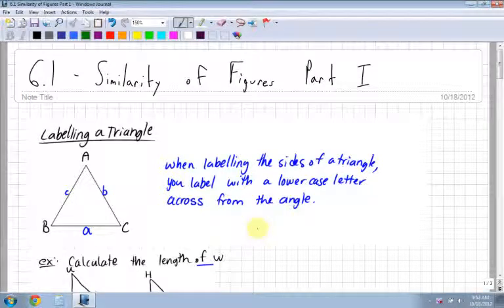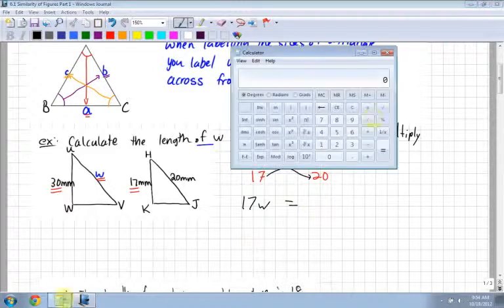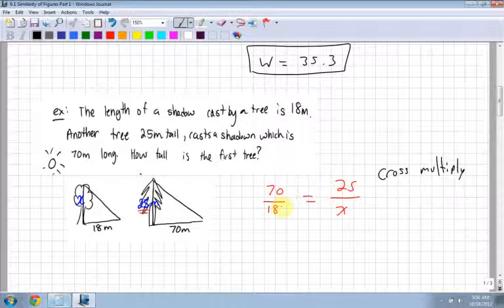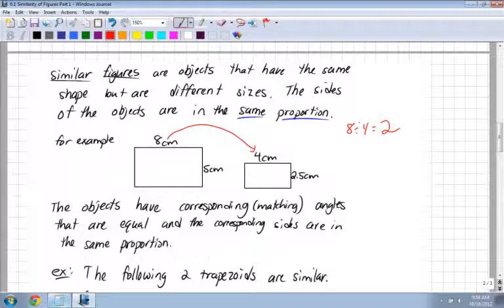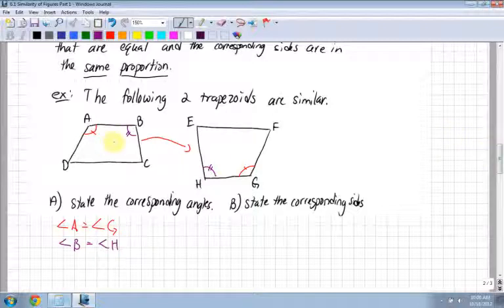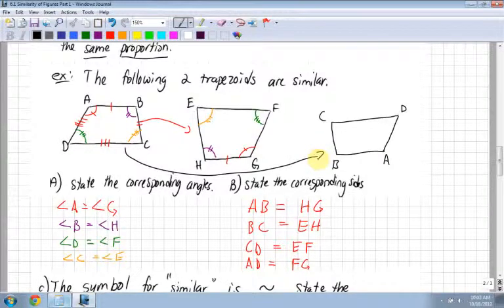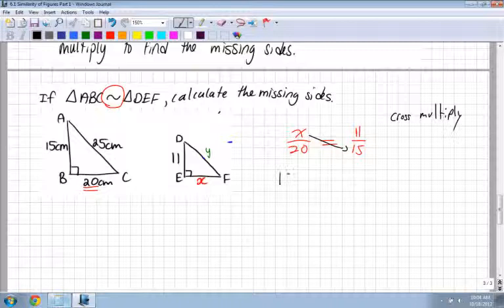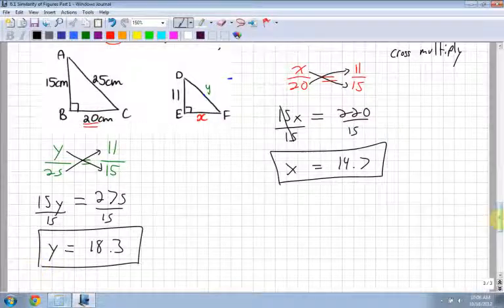Apprenticeship and Workplace Math 10 6.1 - Similarity of Figures Part 1